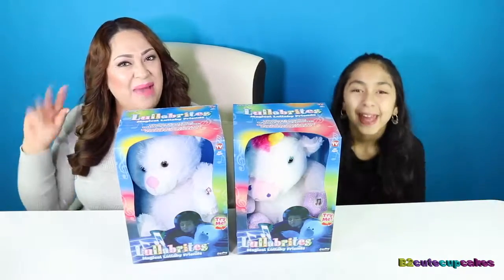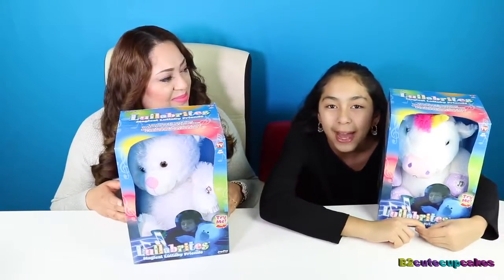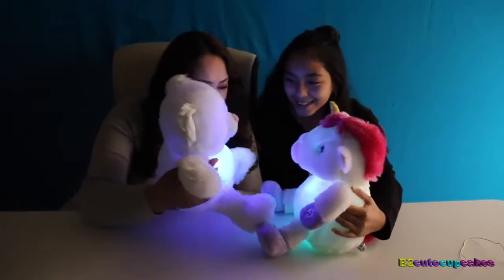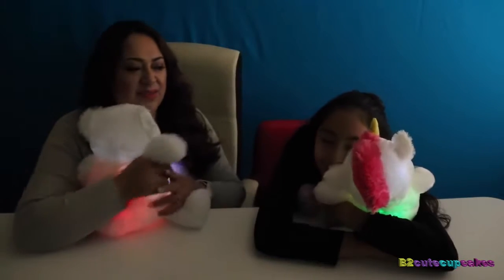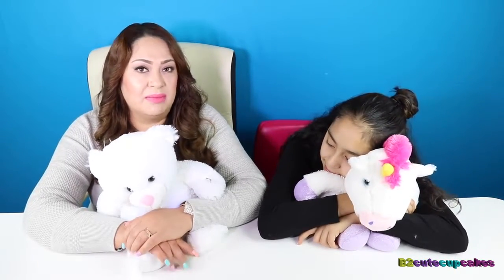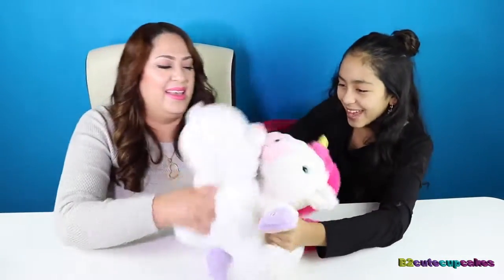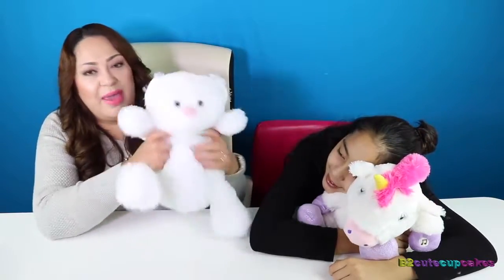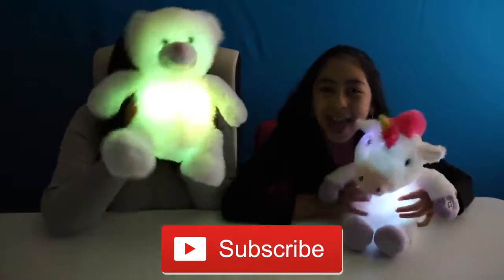Lullabrites Magical Lullaby Friends |B2cutecupcakes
As seen on tv today we show you lullabrites the magical lullaby snuggle friends, they're so cute and soft and magical and light up in the dark and musical and what else?? I think that's it LOL.

Like we stated in the video, this is a toy channel for kids all ages where B and mommy review toys for kids all ages but we also make DIY'S, challenges, pranks, try candy and a lot more so if you like our channel PLEASE 👍👍 ❤︎❤︎❤︎ SUBSCRIBE HERE: goo.gl/Nw9EKV❤︎❤︎❤︎